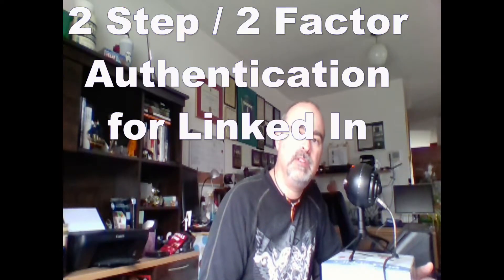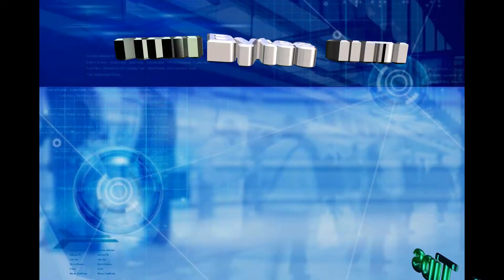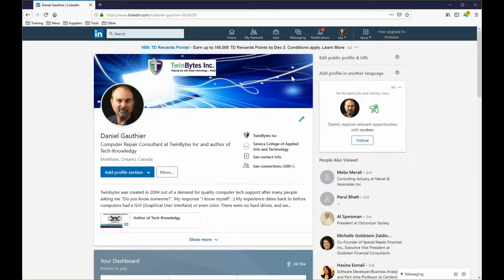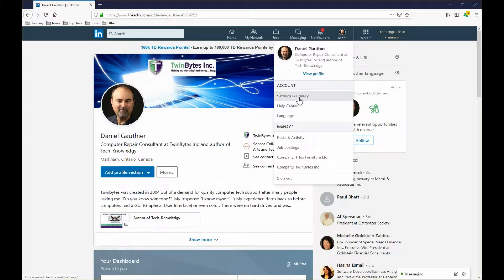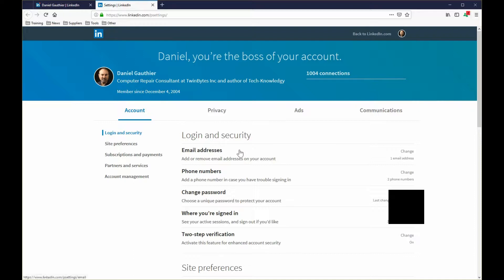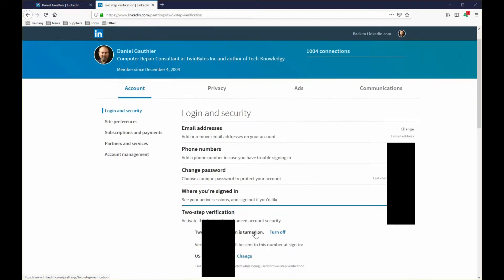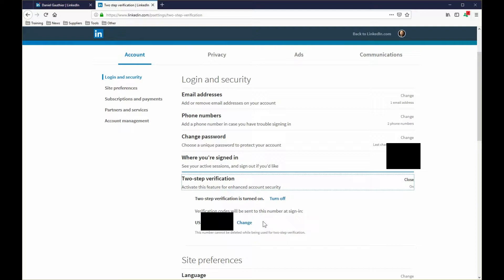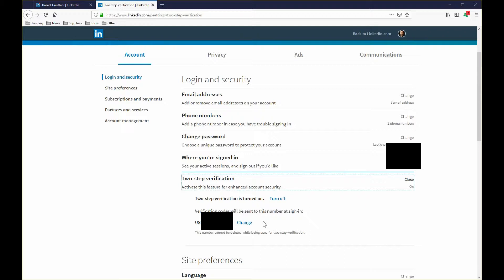2 Factor authentication for LinkedIn | Make your LinkedIn account more secure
In this tutorial, I'll show you have to setup two factor authentication for LinkedIn.